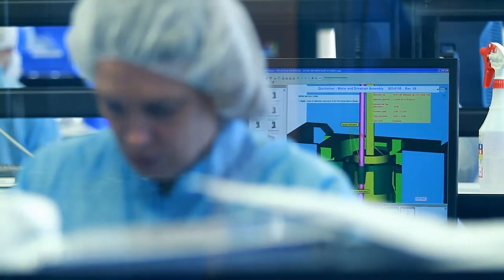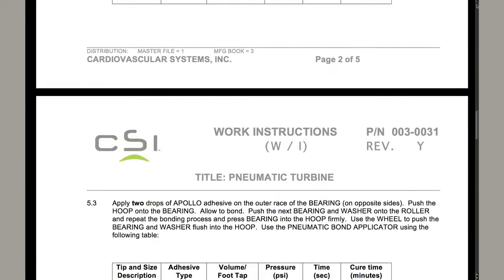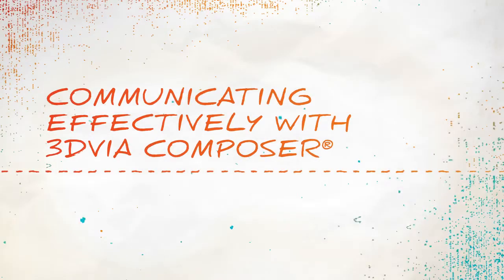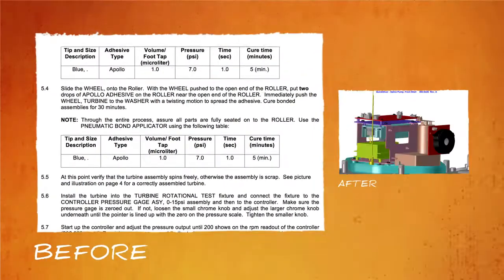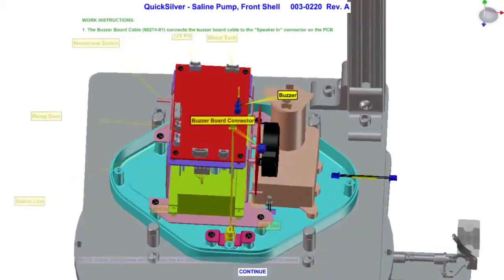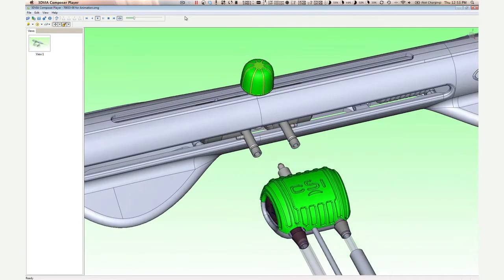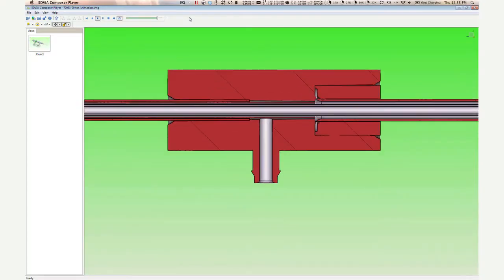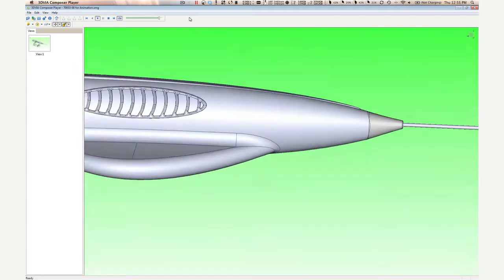Cardiovascular Systems Inc.: using SolidWorks Composer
Cardiovascular Systems Inc. is using SolidWorks Composer to enhance their design communication and product instructions.